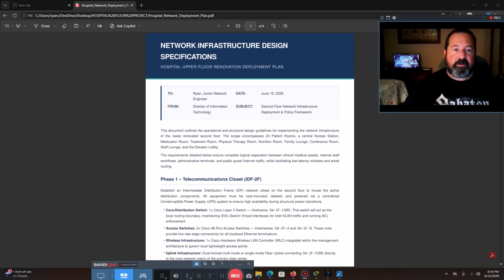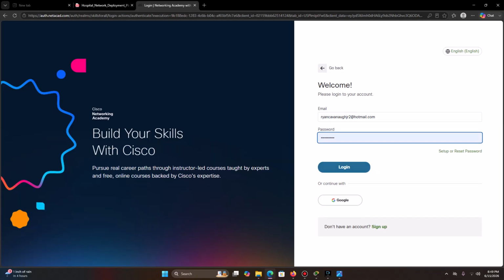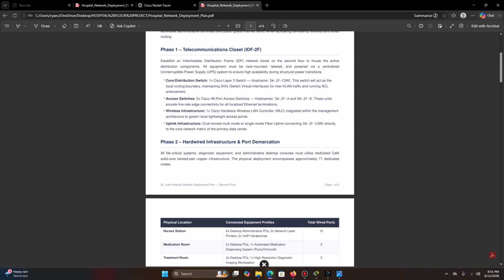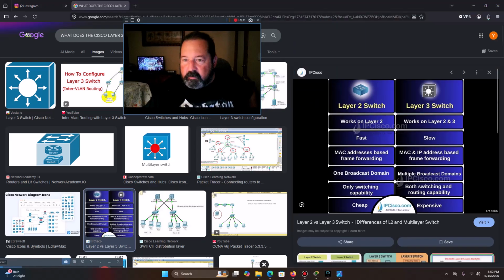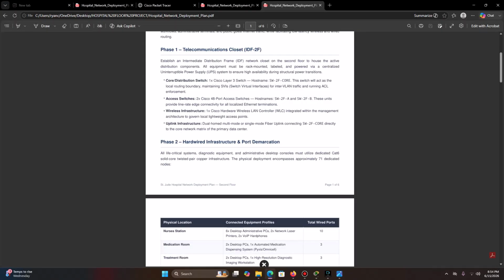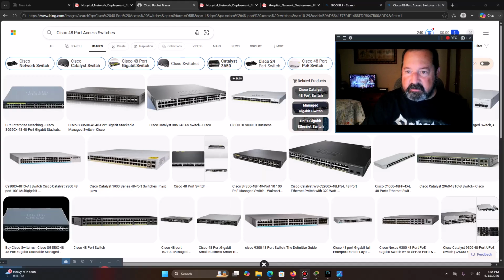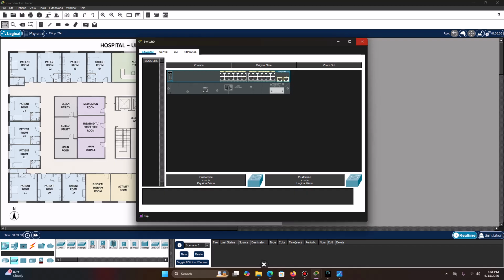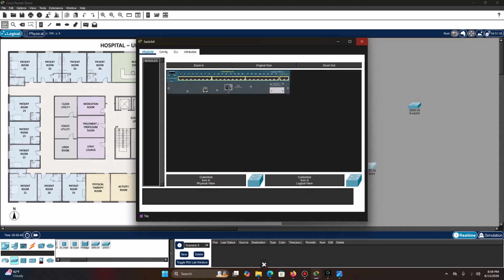HOSPITAL PROJECT 1 - IDF CLOSET